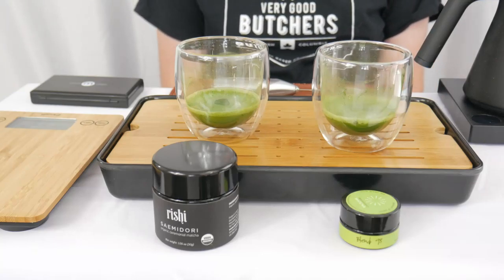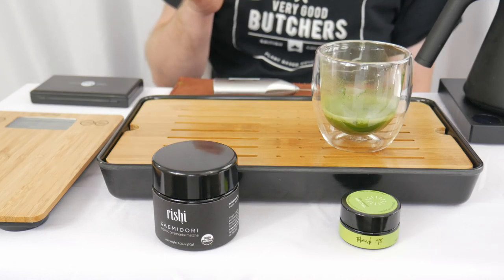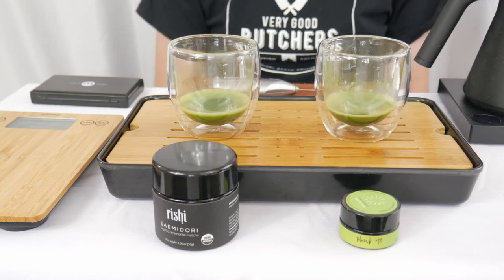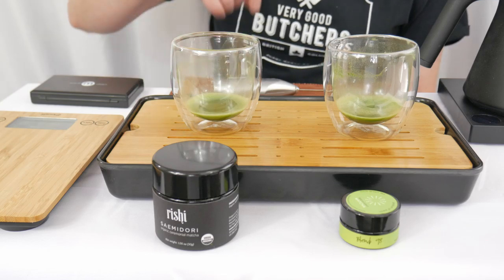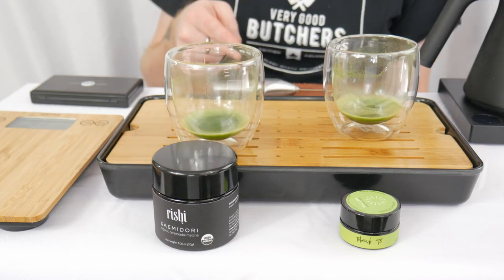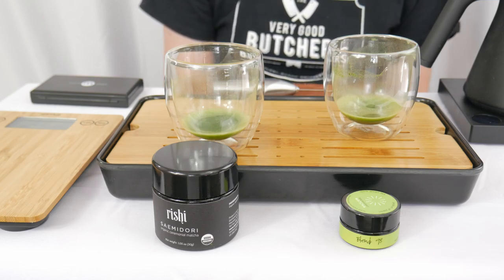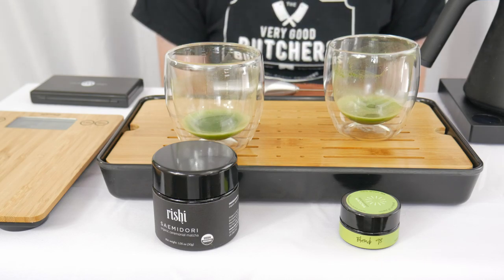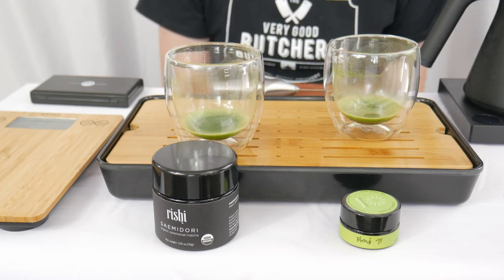Matcha Madness Round 2, Battle 6 (22)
In this round 2, battle 6 (22 over all), we're pitting Blend 98 by Breakaway Matcha up against Matcha Saemidori by Rishi Tea. Who will move on to the next round?!

Timestamps:
Intro